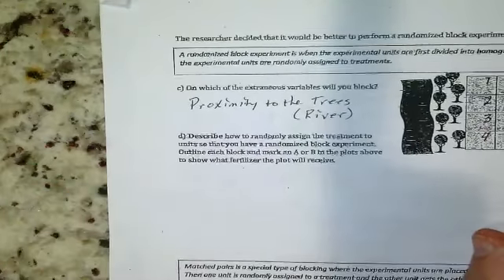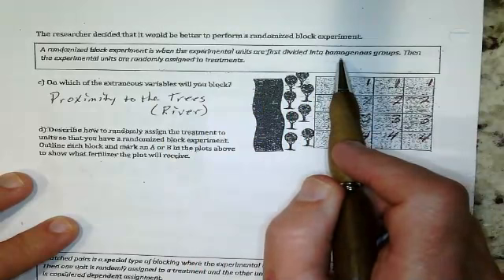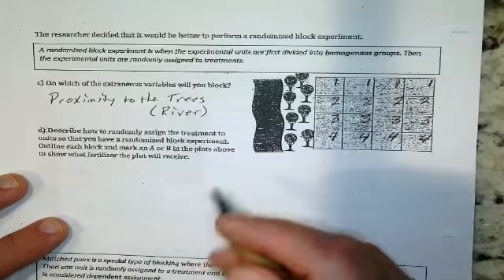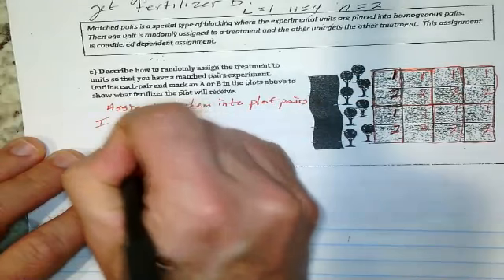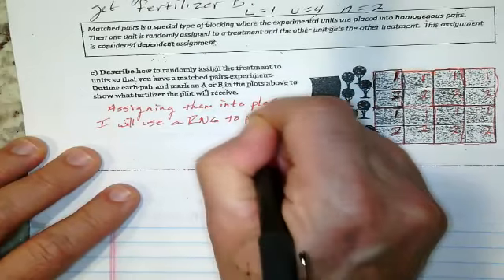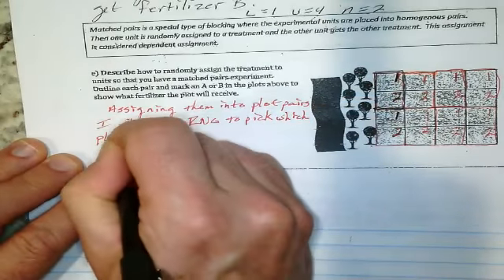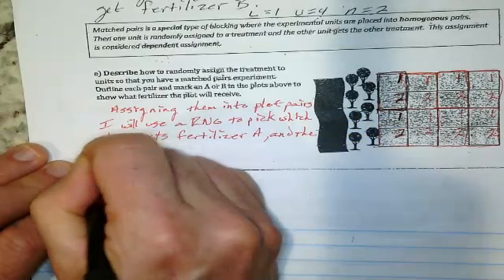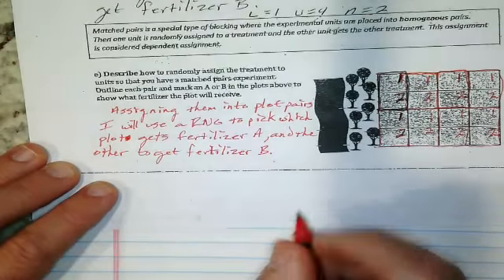The Fertilizer Activity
A sampling activity using a random number generator and the steps of an experiment (Control, replication and randomization) to emphasize a the need for Blocking.